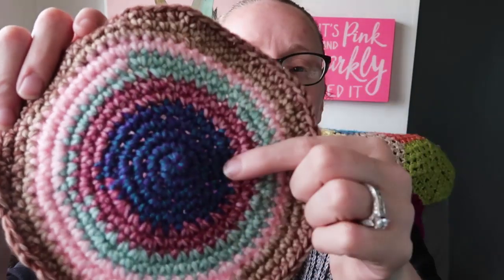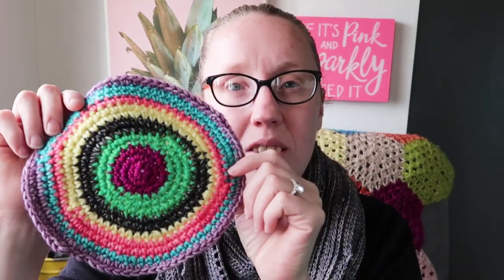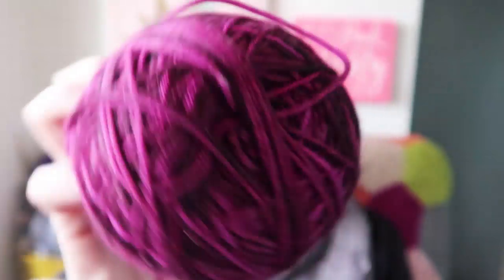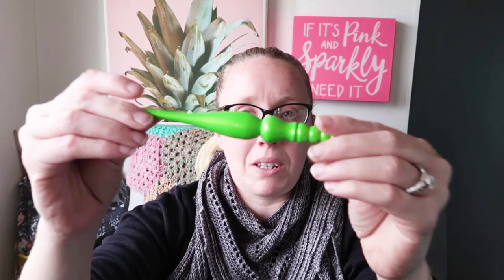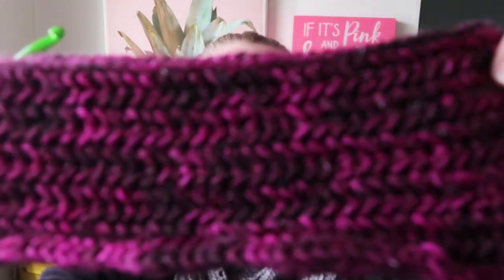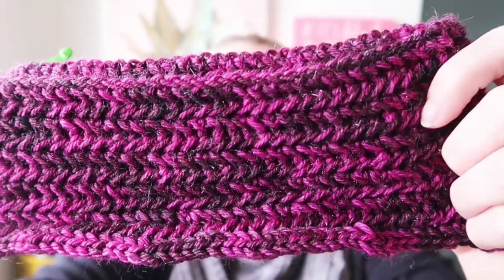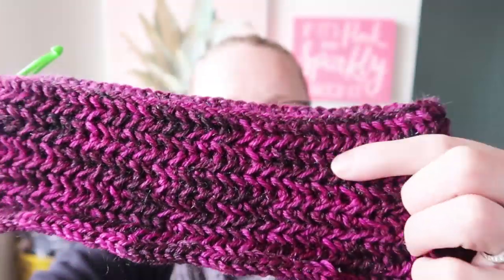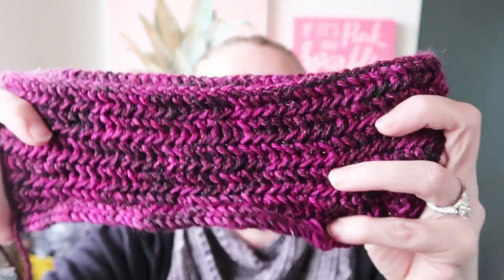The Proper Pineapple Crochet & Knitting Podcast #32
Kruska

Written in the stars